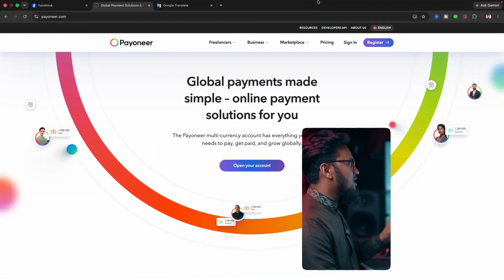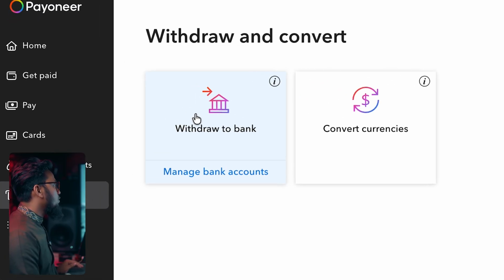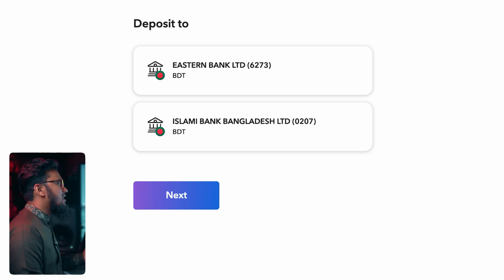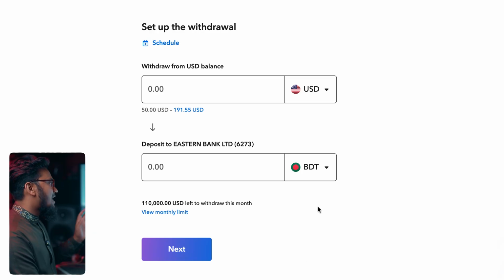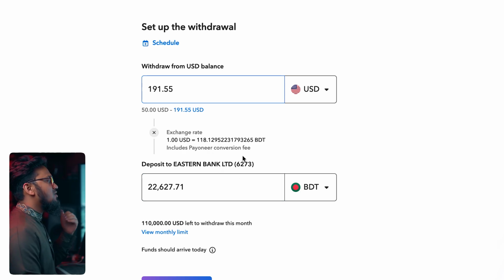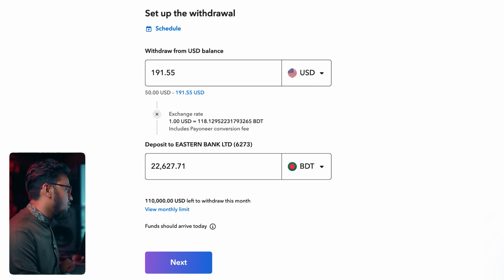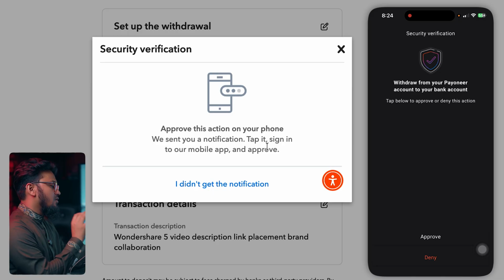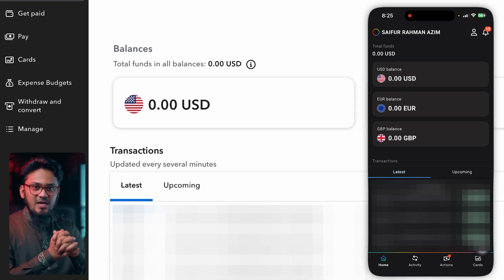How to Transfer Money from Payoneer to Bank Account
In this video, we'll demonstrate exactly how to withdraw money from Payoneer to bank account quickly and efficiently. We cover the entire process, guiding you on how to withdraw money from Payoneer to your local bank account. This tutorial makes it simple to send money and manage your finances.